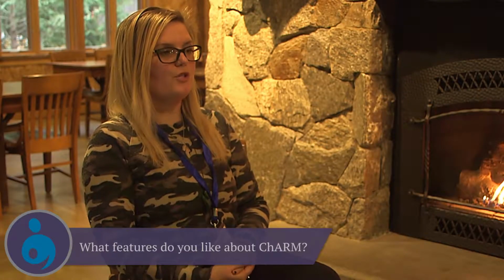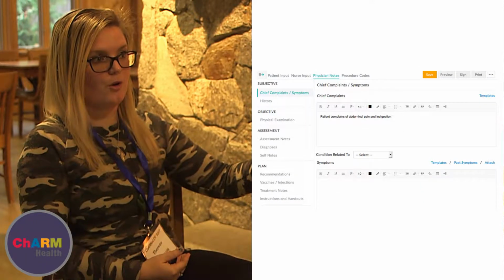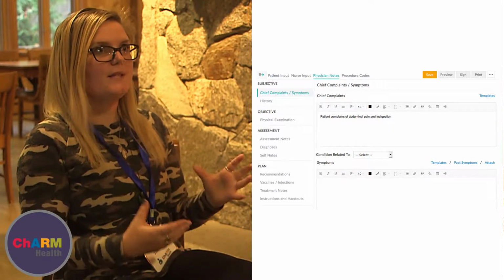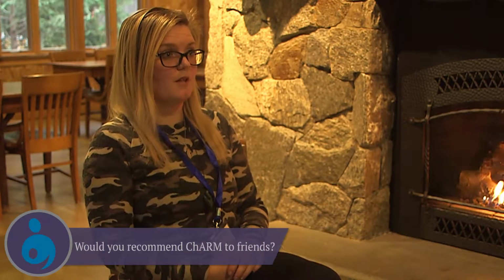CharmHealth Customer Testimonial by Therese Slough, Empower Health Clinic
CharmHealth EHR and Medical Practice Management Solutions - Customer Testimonial from Therese Slough, Empower Health Clinic, CA